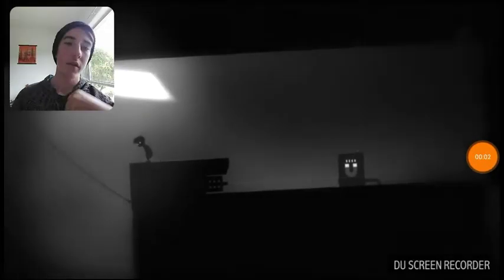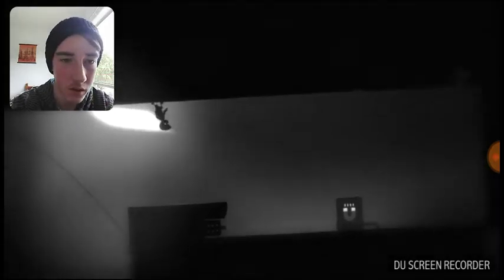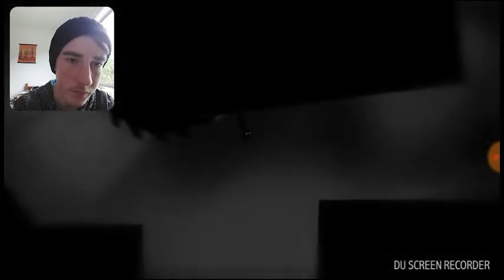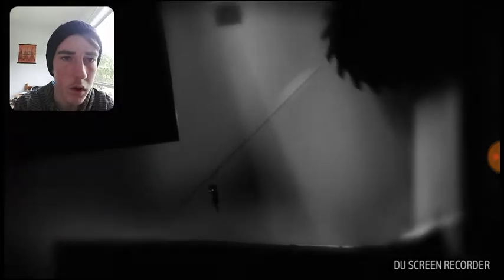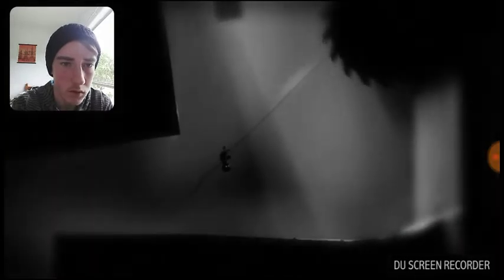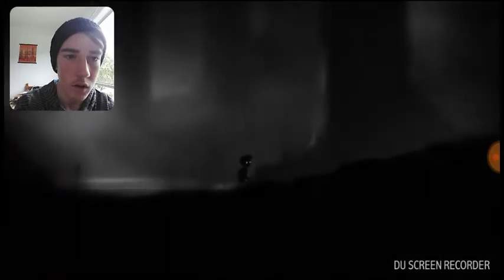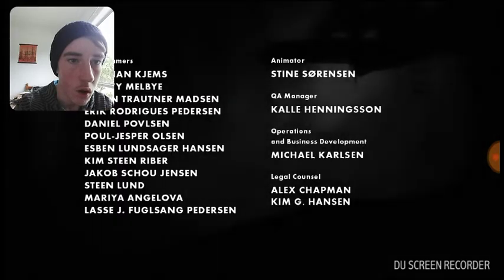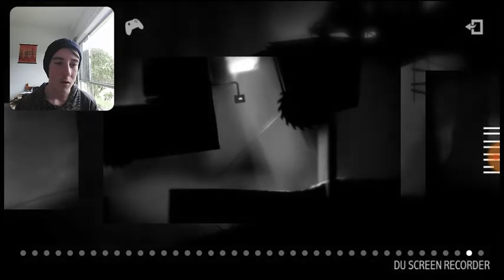We finally found our sister(Limbo#7)